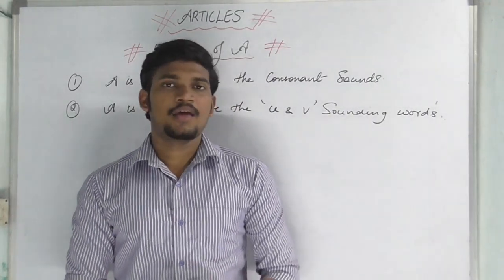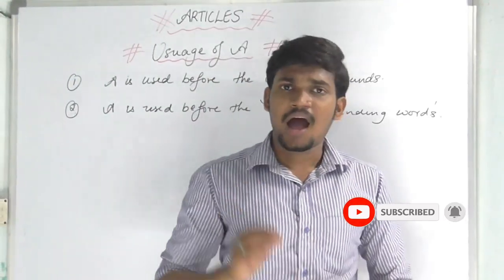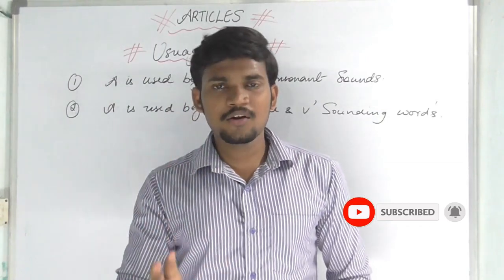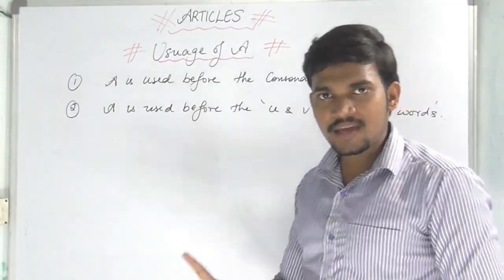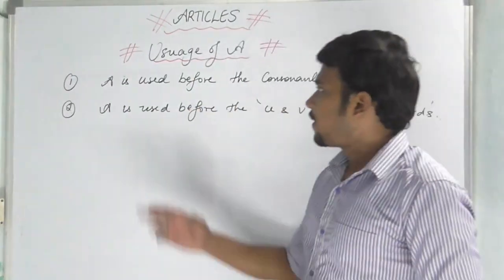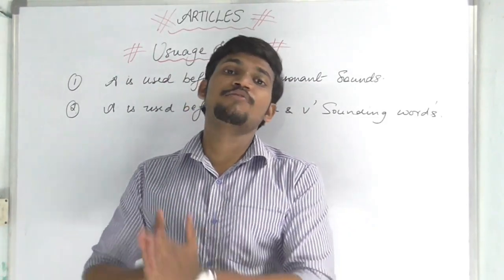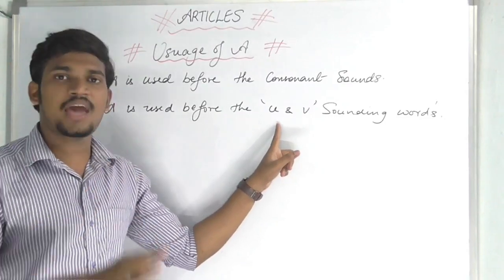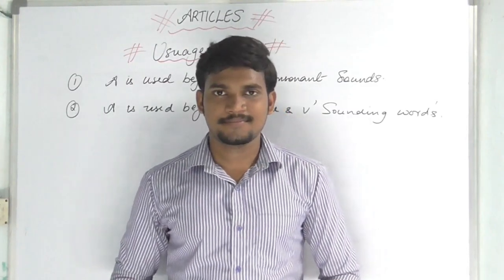Articles Clearly Explained || Part-1 || Usage of A || for 10th, Inter, Degree and CRT.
K.Haresh(Maths & English Trainer),
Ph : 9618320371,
English articles.